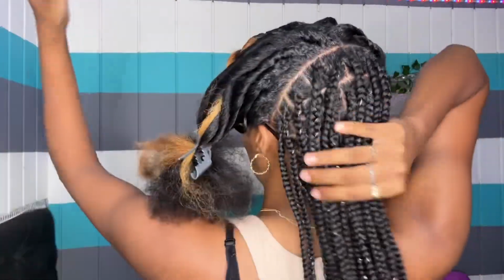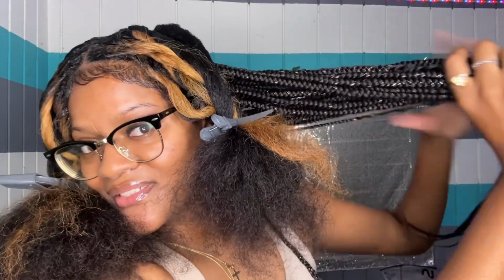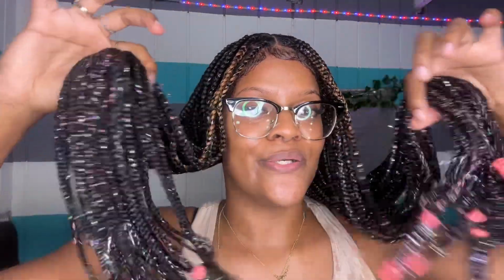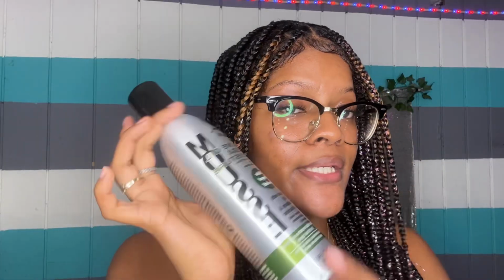DIY Knotless Box Braids Tutorial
II Fantasy Sparkle Knotless Braids II

HEY WELCOME To Life With Estefany, I’m so happy to know you are part of Mele Gang. You guys make me so happy! Don’t forget that God loves you and you’re beautiful and there is no one like you. You guys are very special to me and I love you Guys!!

S N A P C H A T: @estefanyloveu
I N S T A G R A M:  @estefanyloveu
T I K T O K : @estefanyloveu

|🔔Make sure to enable ALL notifications!

Equipment Used
Camera: Sony ZV1

Can’t wait to read your comments!